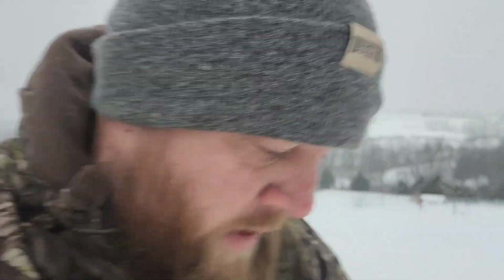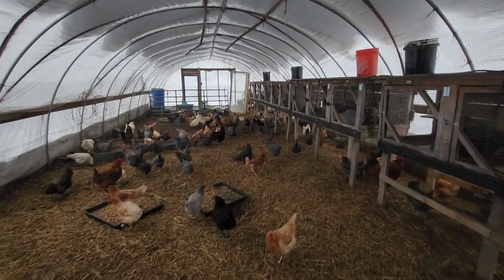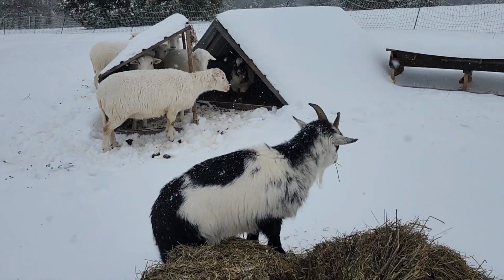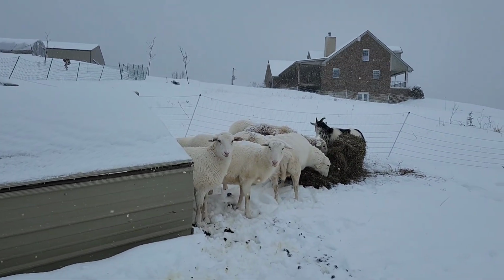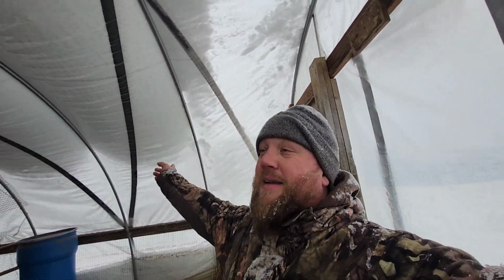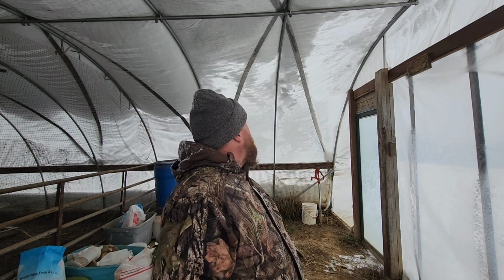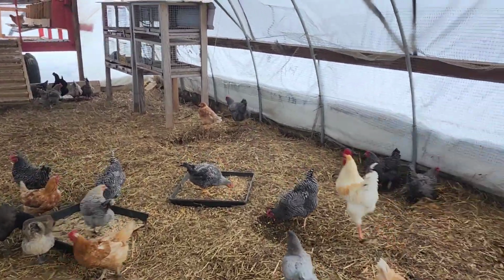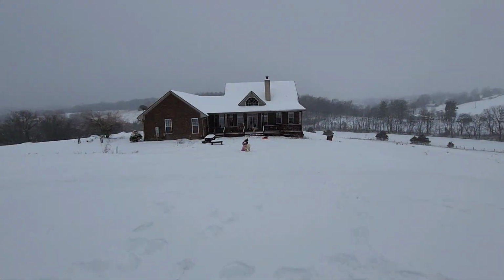Snow, Ice and More Snow!!!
The polar vortex dropped about 7 inches of snow, followed by 3/8-inch ice, followed by another 2 inches of snow. We will have to feed the sheep and goats some hay until they can consistently eat grass again. By far, the most physically demanding part of the day was clearing the snow and ice from the top of the hoop house.

*About Growing Roots Farm*
Our family started out on the traditional path. The hubby and I went into debt to finance college educations in order to obtain careers in the "safe" field of healthcare. It wasn't until afterwards that we realized that the supposed safety came with many strings that began to strangle us. As our family grew, the demands on our time and energy were pulled towards a healthcare system that valued money over people. We felt overwhelmed, helpless and stressed.

We wanted more. We wanted more time, more health, more family, more happiness. We were tired of giving our best energy to someone else with subpar results. We tried to change the system from within but found that we could make more of a difference on the outside. We began by starting to fix things for ourselves and our immediate family.

We moved away from traditional education and decided to homeschool. This gave us flexibility with schedule and more time together as a family. The time is precious, and we love homeschooling.

We purchased a small farm. We want to be good stewards of the land that we inhabit. We want to give back to the earth more than we take from it. We are practicing methods that encourage nutrient enhancement of the soil rather than depletion. We are improving our composting methods and rotational grazing skills.

As we started making these changes, the kids thrived and were excited to expand the project beyond even our imaginations. They are now active participants in this life adventure that we have named Growing Roots Farm.